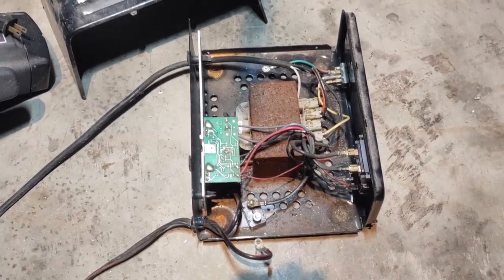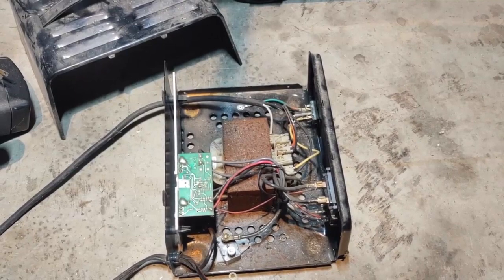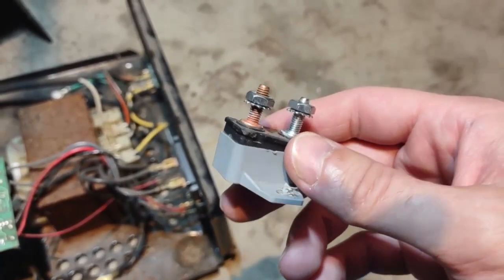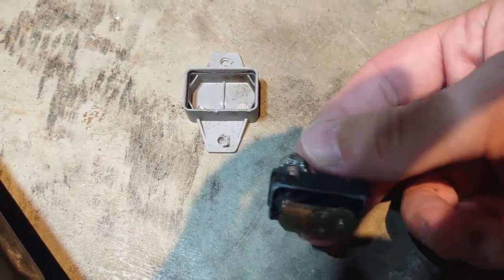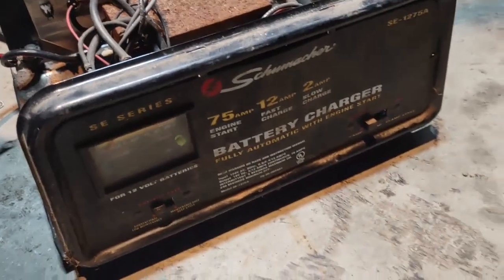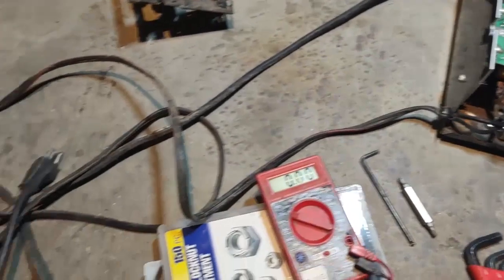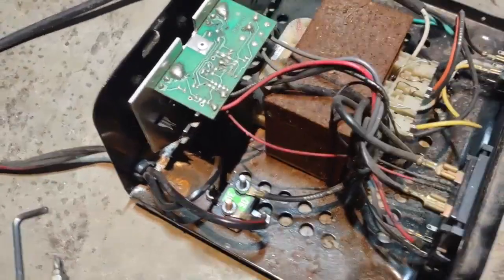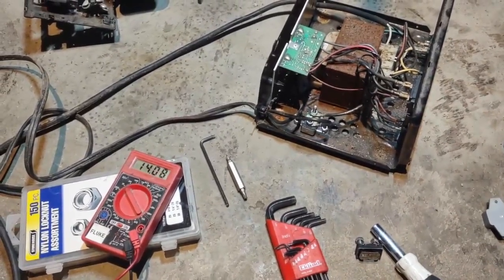Fixing a broken battery charger!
"Welcome to Beat Up Builds! In this short but super helpful video, I'll show you how I brought a 'broken' battery charger back to life for just 5 dollars and 5 minutes of my time! (0:13)

I picked up this charger for next to nothing, knowing it didn't work. After some simple diagnostics, including a quick multimeter test (0:37), I discovered the culprit: a faulty circuit breaker (1:06)! Watch as I easily replace this inexpensive part and get the charger working like new (2:57). You'll be amazed how often a simple fix like this can save you from buying a new tool!

Don't throw away your 'broken' stuff! Learn how to troubleshoot and repair common issues yourself. This fix is easy and saves you money!

Key moments:

0:00 Initial diagnosis & symptoms
1:06 Identifying the broken circuit breaker
1:49 Understanding how the circuit breaker works
2:09 The affordable replacement part
3:03 Testing the fixed charger!

for free automotive calculators.

Fixing battery charger
Broken battery charger
DIY repair
Troubleshooting battery charger
Circuit breaker replacement
Faulty circuit breaker
Battery charger fix
Save money repair
Automotive repair
Electrical repair
Home repair
Multimeter test
Continuity test
Beat Up Builds
DIY projects
Tool repair